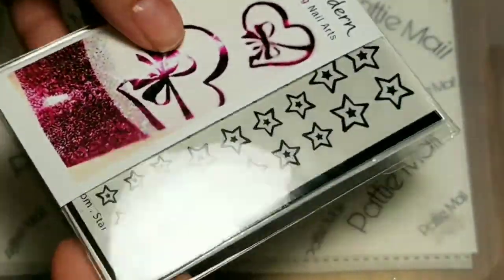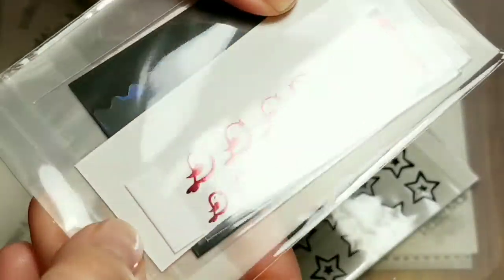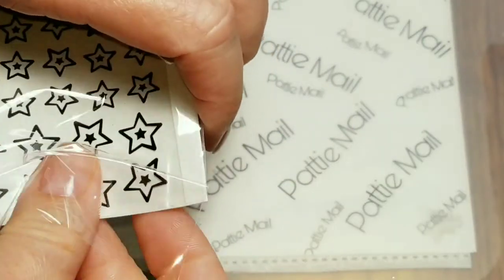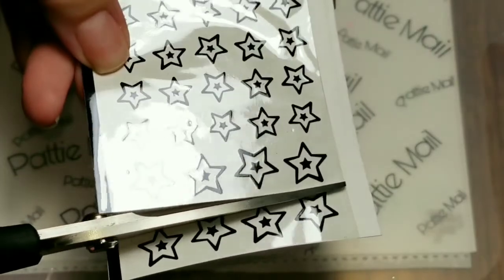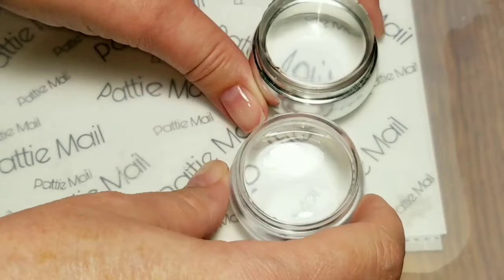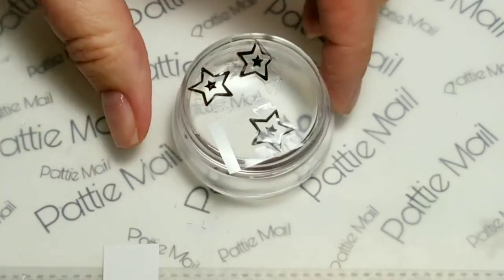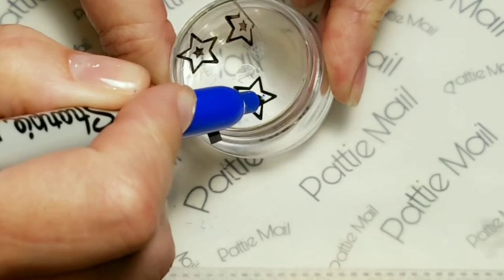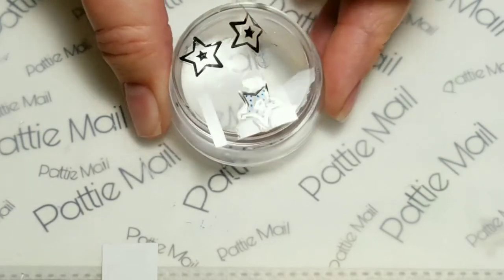4th of July Stars - She Modern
Hello I hope you will like this video using She Modern products.